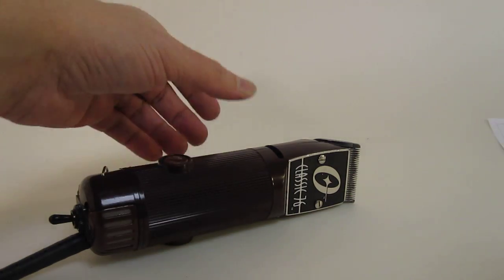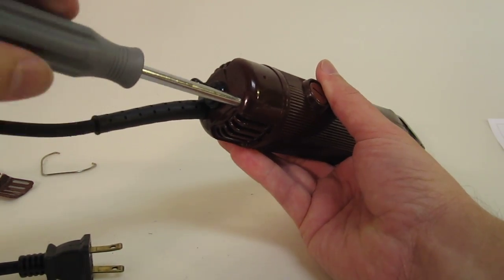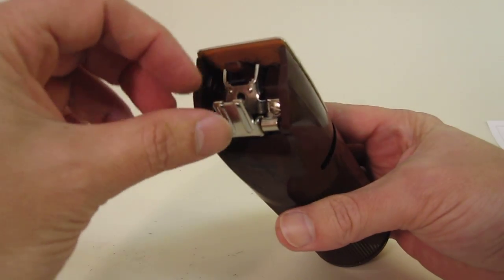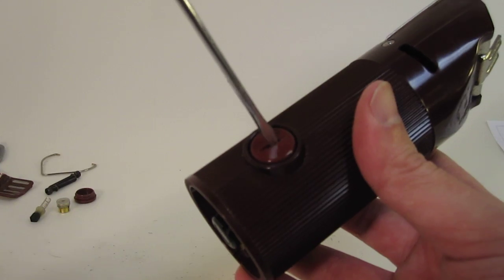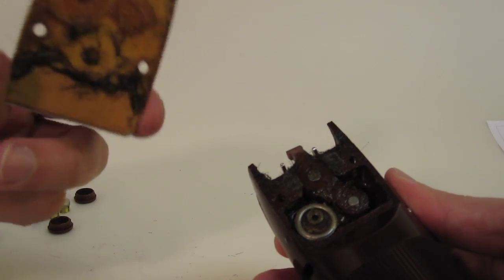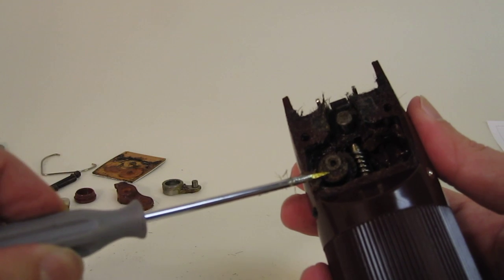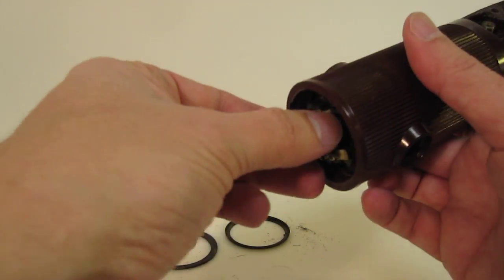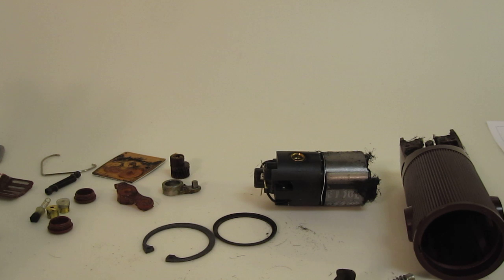Oster Classic 76 hair clipper - take apart to clean or fix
This Oster hair clipper is very popular for stylists and barbers.  This Classic 76 clipper is known as a very reliable and professional clipper for many years.

Note: This is not a professional classic 76 repair person. It is an amateur video demonstrating how to take apart a Classic 76 clipper.

A friend had several non-working classic 76 clippers.  My plan was to see if I could get at least one of them working by swapping the parts from the bad clippers.  In this case, most of the clippers needed only a new carbon brush/springs, and a good cleaning/regreasing.  I had a long relationship with an beauty store ), so bought the parts that I needed from them.    They have been always so helpful.

In this case, I needed:
For parts: Oster PART Classic 76 CARBON BRUSH and BRUSH SPRING #62106, AND, Oster Gear Lube - 1.25oz #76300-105
For tools:  Phillips screwdriver, Flat screwdriver, and retainer ring pliers.    (flashlight, qtips, and paper towels are usefull too)

This an amateur video demonstrating the steps to disassemble an Oster 76, in order to help others that may also be needing to do the same thing.  It is recommended to take it to a professional oster service center, but, I understand that there are cases that option is not available.

My opinion...
Between each customer: use Oster Spray Disinfectant Citrus Fragrance #40878 to clean the blade.
At least once a week:  spray your clipper with Oster Kool Lube 3 Clipper Blade Coolant Lubricant Cleaner.  Oster also has other aerosal sprays to disinfectant and clean the blades.
About every 6 months, clean out the old hair and lube under the cover, and apply new Oster Gear Lube - 1.25oz #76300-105.
With proper maintenance, your clipper will not overheat and continue to for many years.

Copyrights/Trademarks are owned by their respective companies.